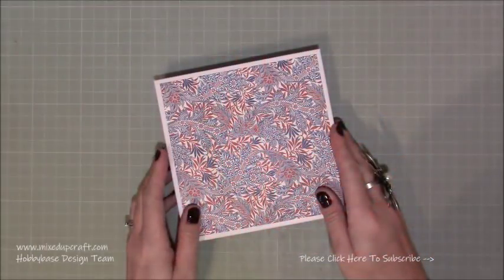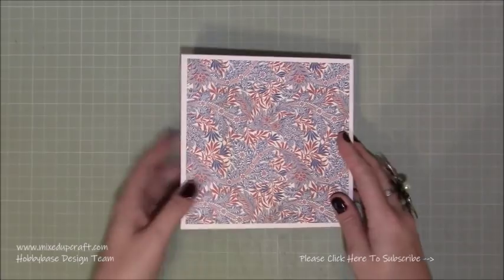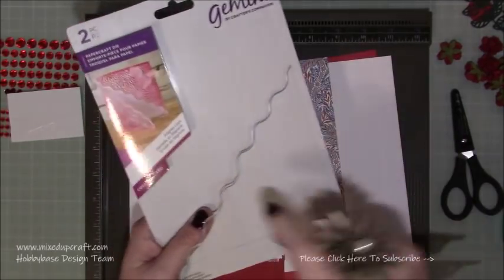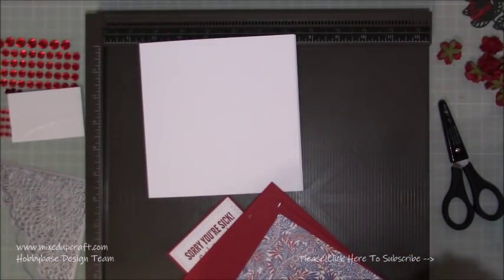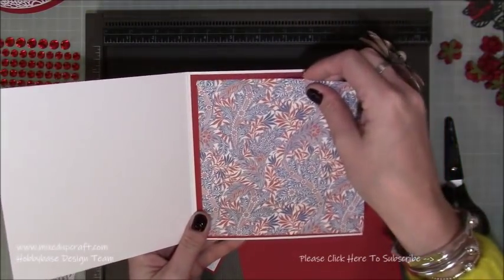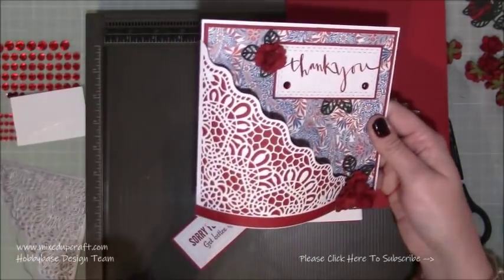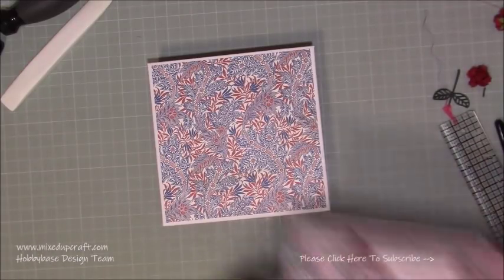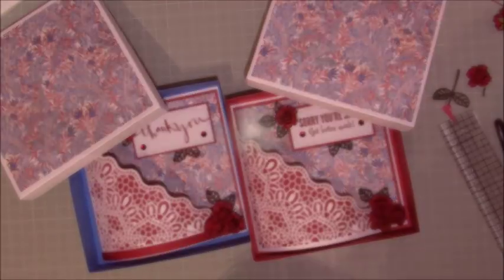Side Curve Card | Bendi Cards | Fun Fold Cards Mixed Up Craft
In this tutorial, I show you how to make this pretty Side Curve Card. Using the gorgeous Gemini Filagree Lace die available from Hobbybase UK.

Sam